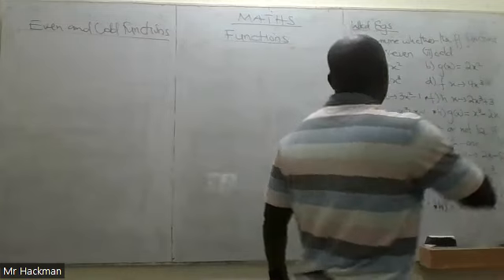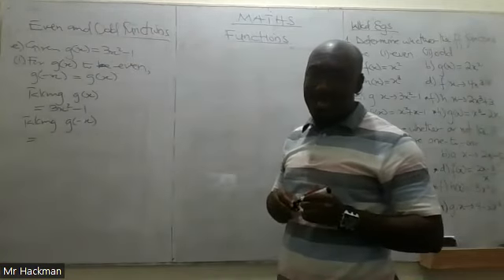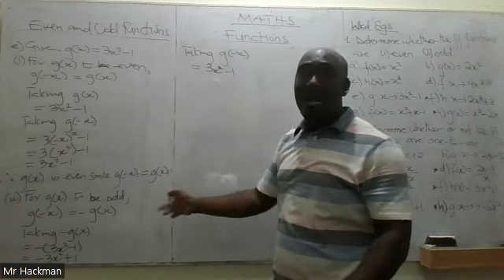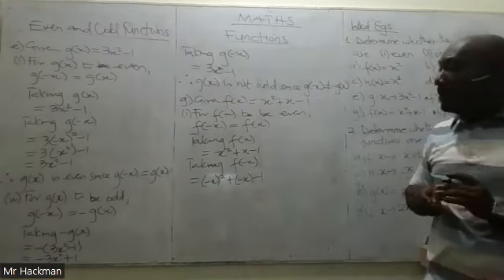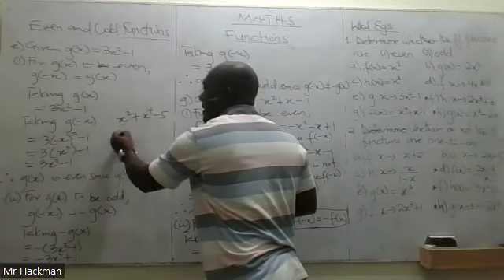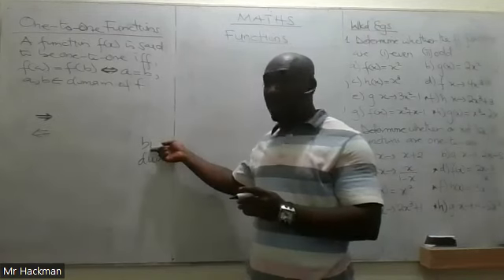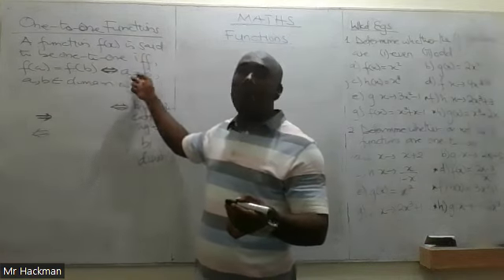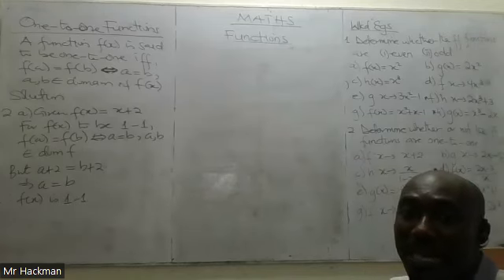FUNCTIONS: Lesson 9 cont'd 1| Even, odd and one-to-one functions